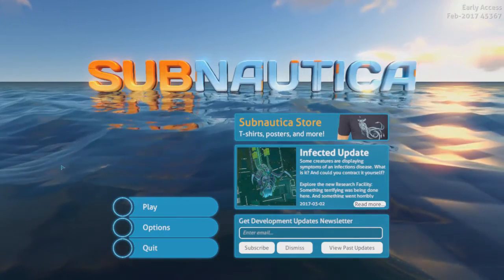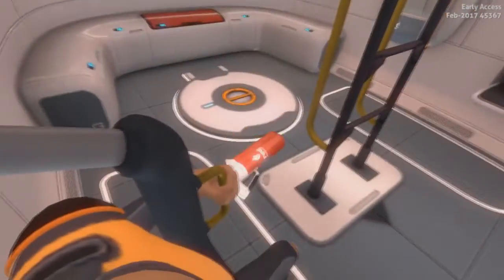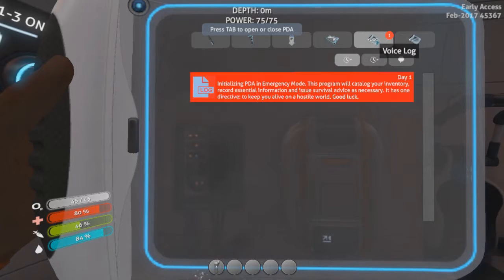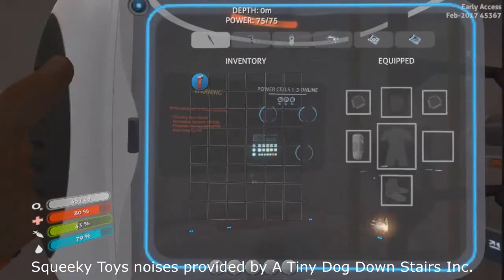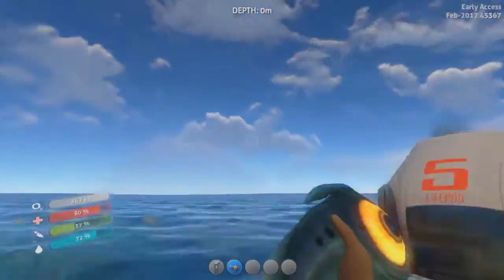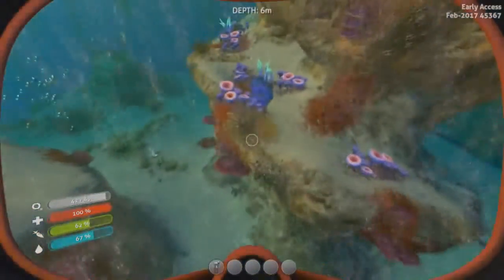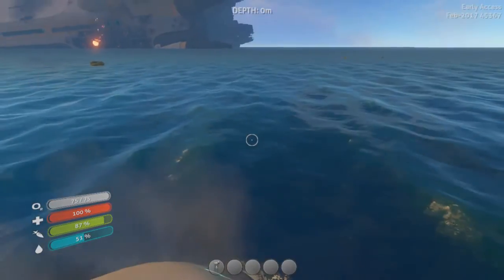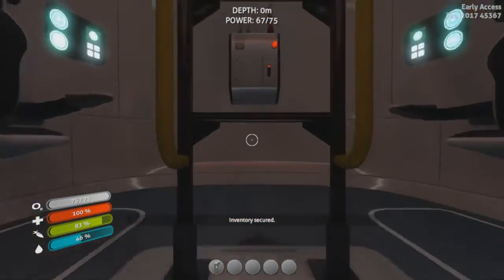Subnautica 01: Safty Hazard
In this video, we catch fire then crash into a conveniently wet planet!